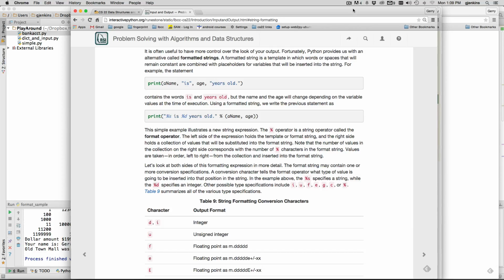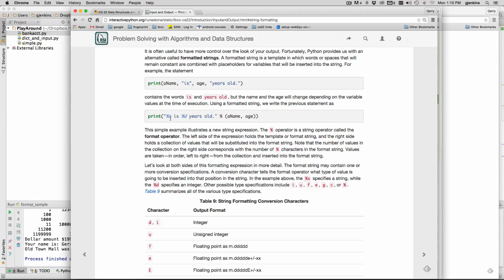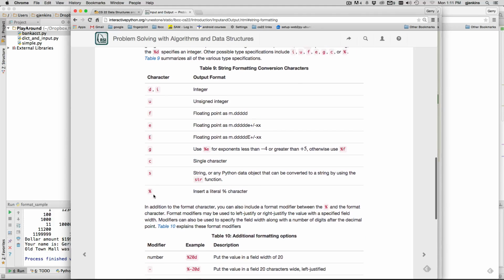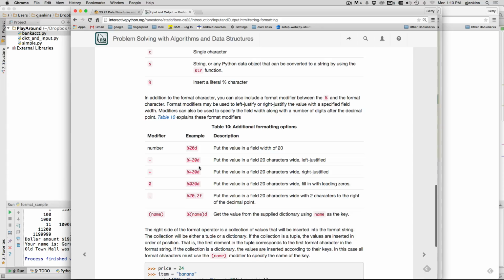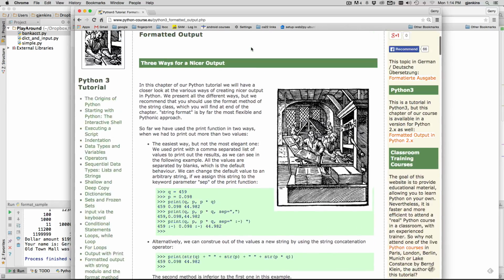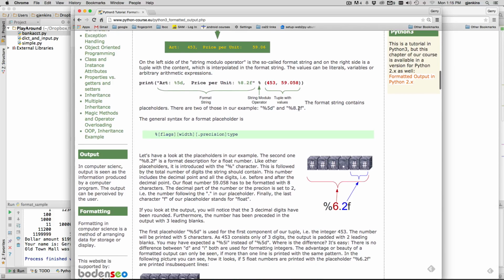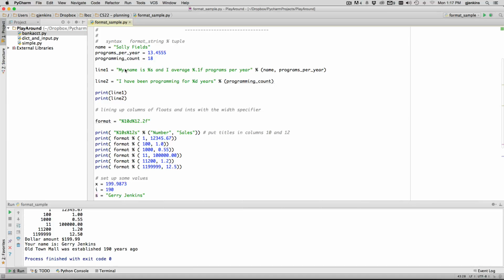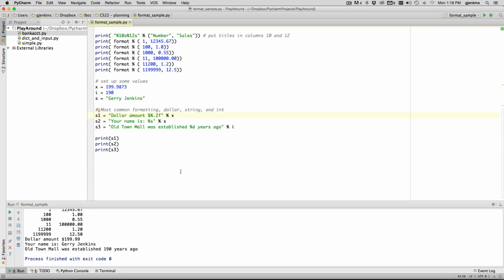Introduction | Part-11 | Data Structure and Algorithm with Python | Formating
Formating in python

Credits:
Author : Gerry Jenkins